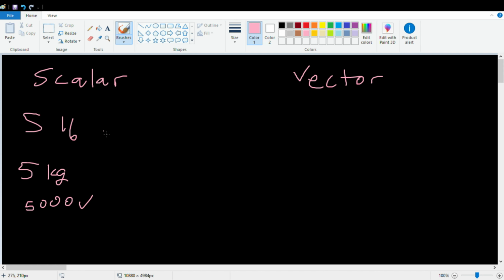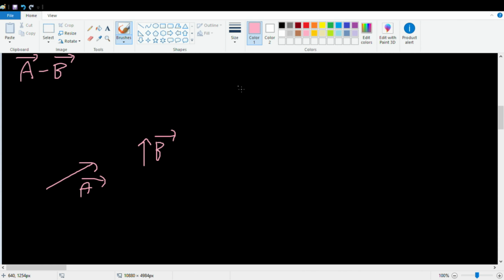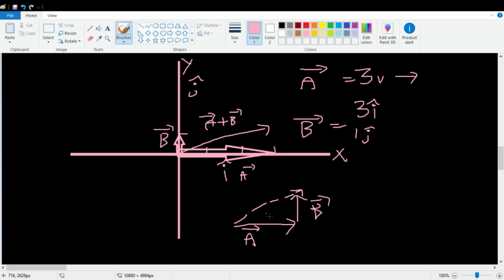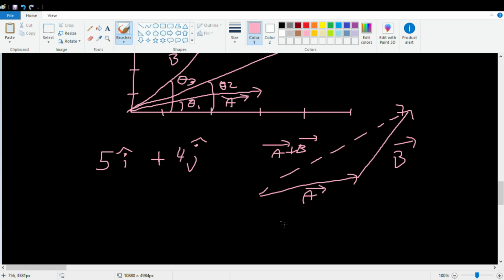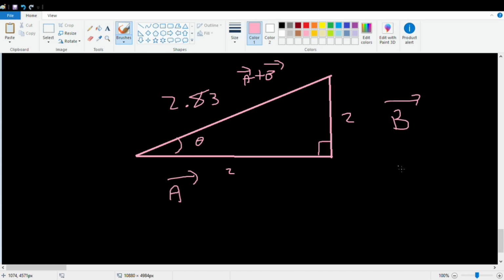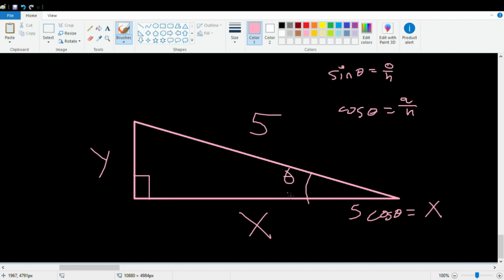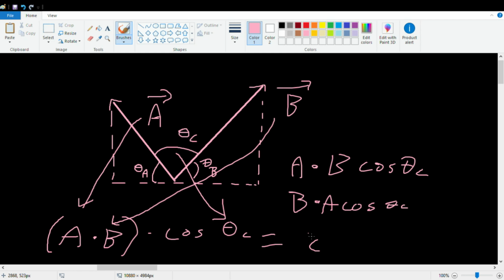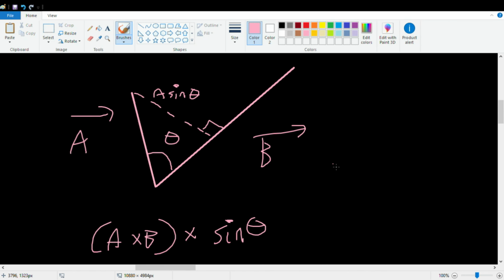AP Physics C : Mechanics Lecture 1 "Vectors"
Very first thing you learn in any intro physics class ever is vectors. So guess what I r gun be covering todai